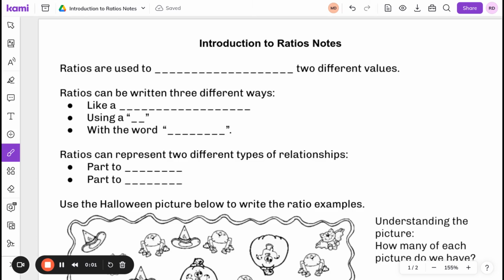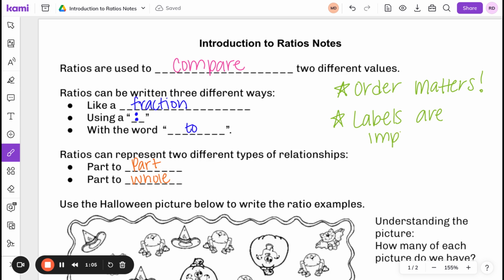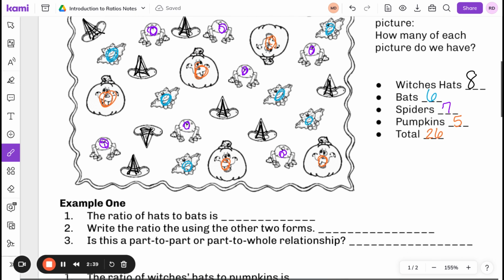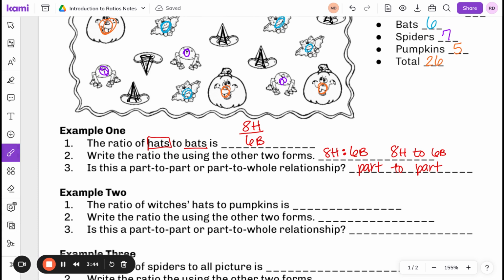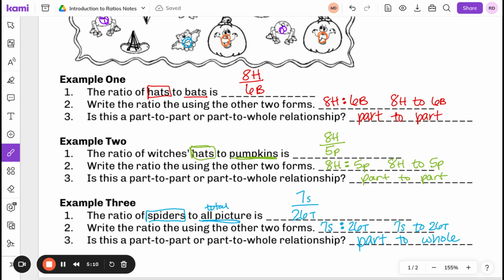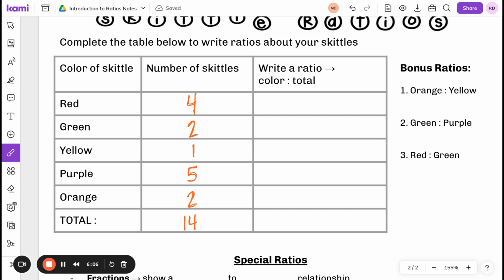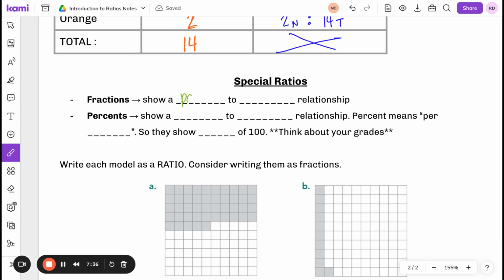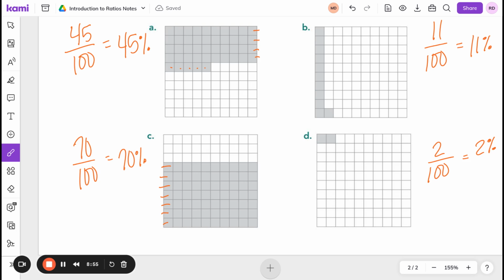Introduction to Ratios